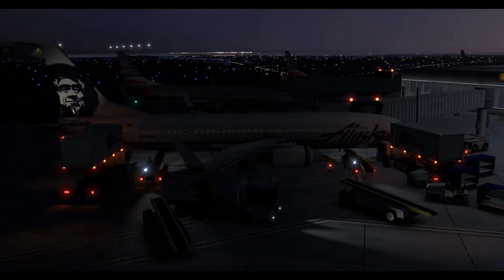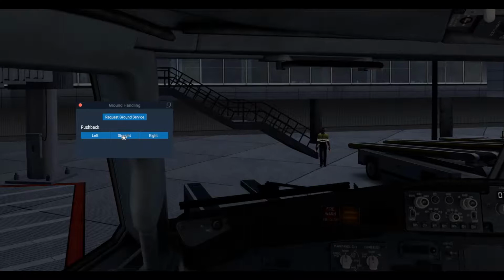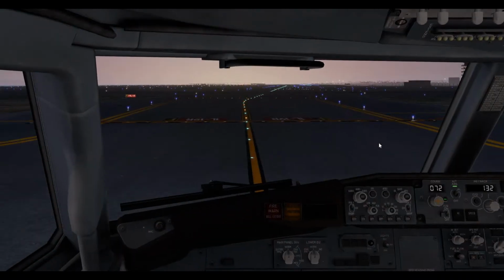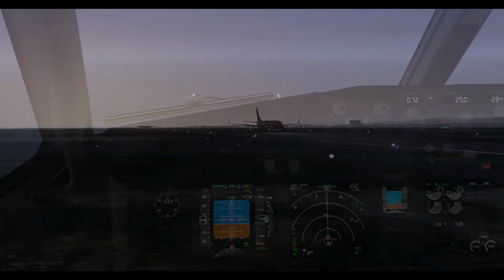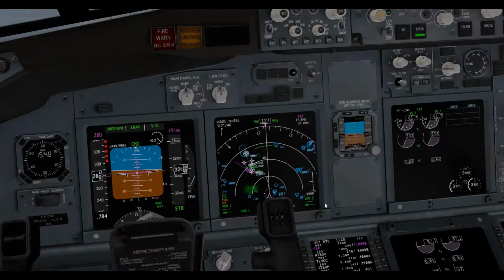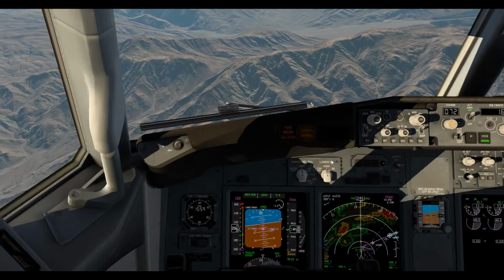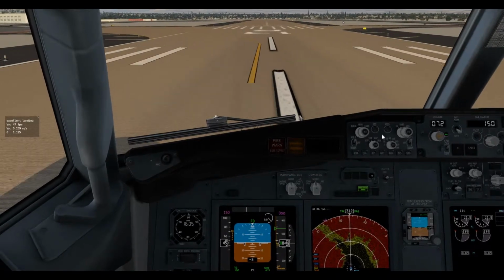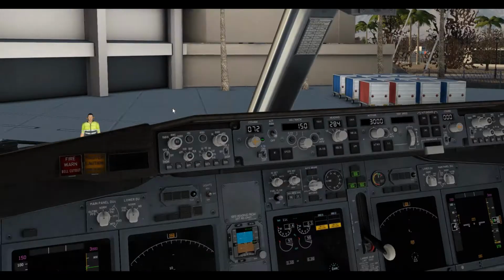X-Plane 11 - Zibo 737-800 - San Francisco ✈ Palm Springs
Hello, guys and welcome back to a brand new video! Last week did not have a video posted because I was sick, and despite trying to make a video, I failed. I am aware that the video does glitch a lot especially on takeoff, and that is from my recording software. I am looking into finding a new one so you guys can enjoy better quality videos.